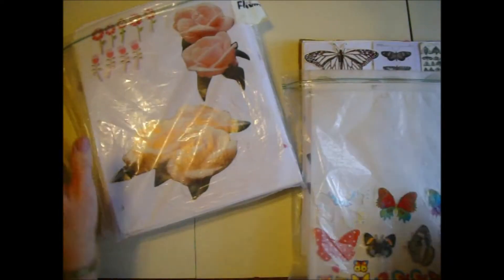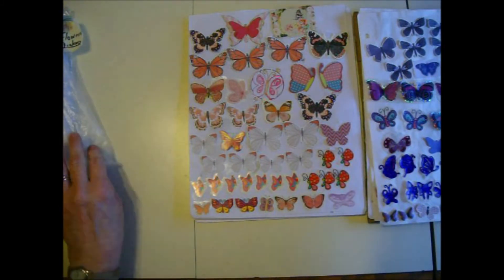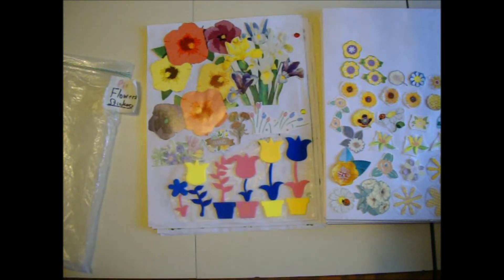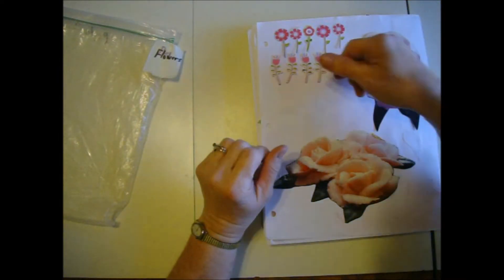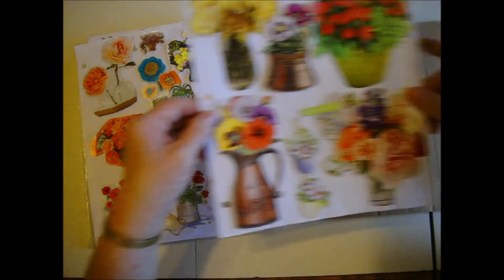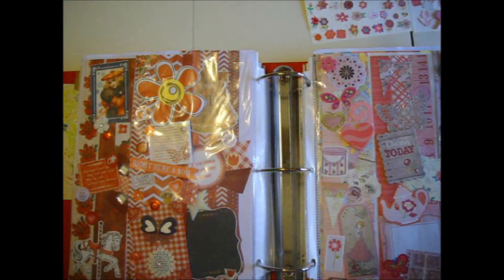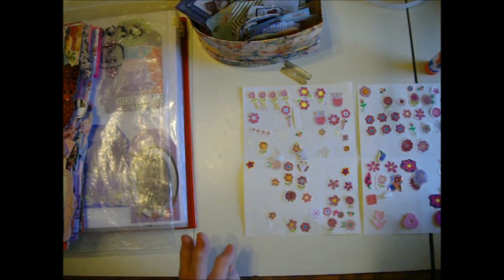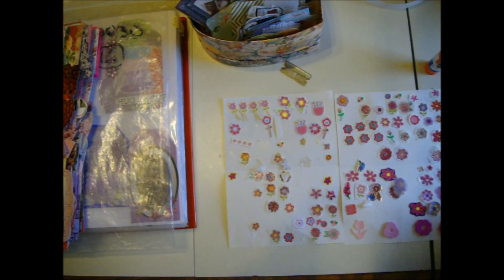Reorganised butterflies and flowers